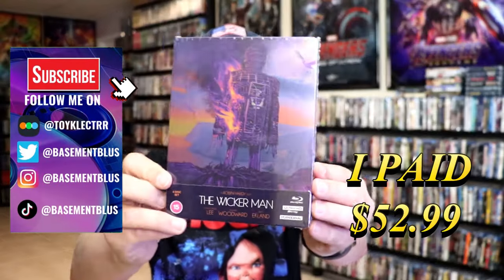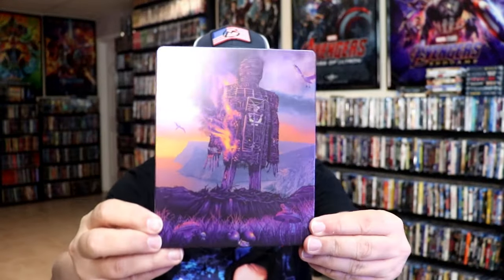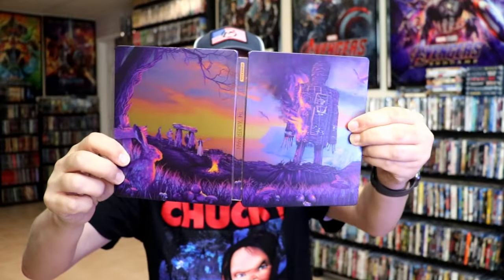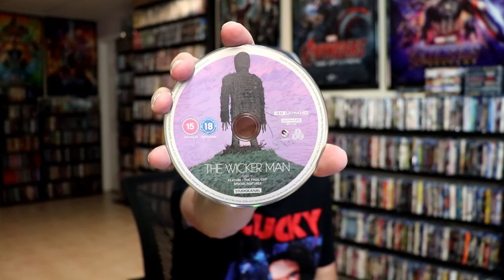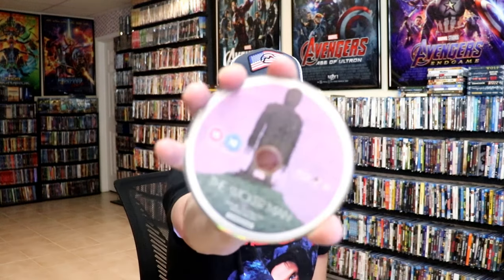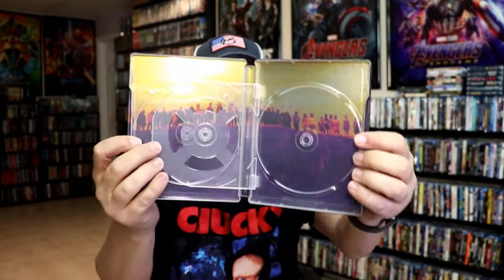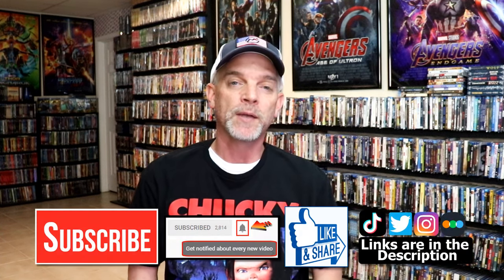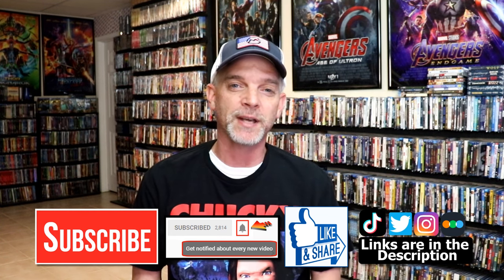The Wicker Man 4-Disc Limited Edition 4K Ultra HD Blu-ray Steelbook from Studio Canal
Check out The Wicker Man 4-Disc Limited Edition 4K Ultra HD Blu-ray Steelbook from Studio Canal!